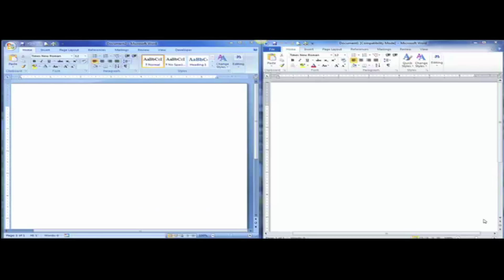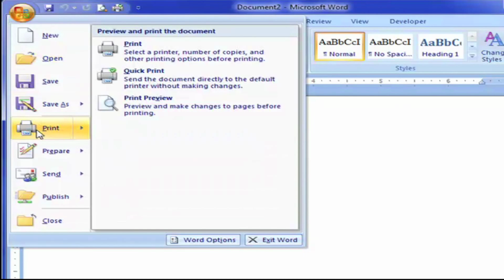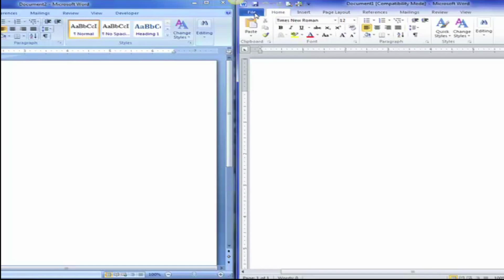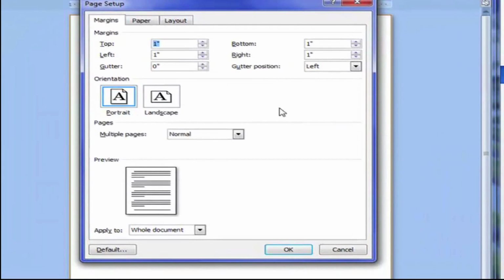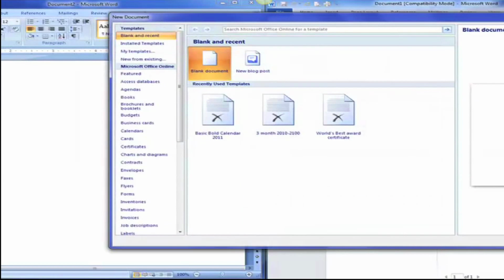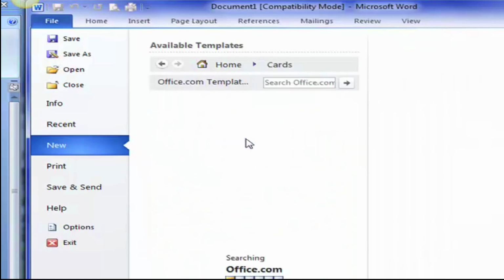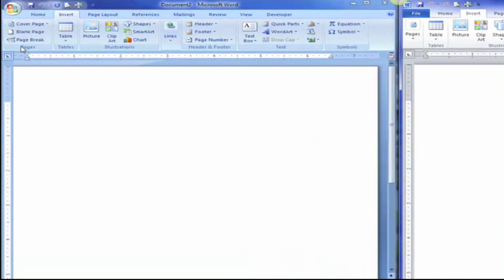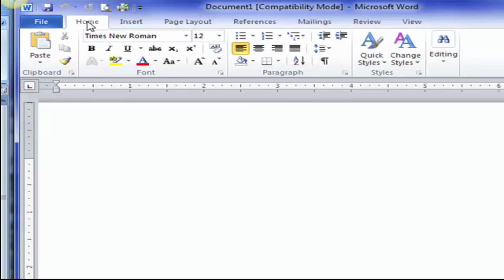Saylor.org PRDV003: "Word Processing - '2007-2010 File Menus'"